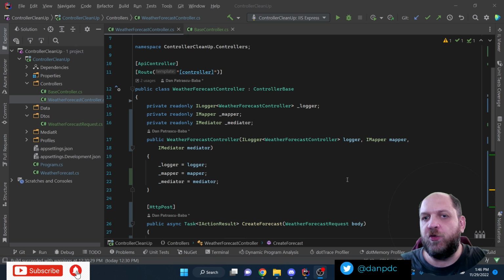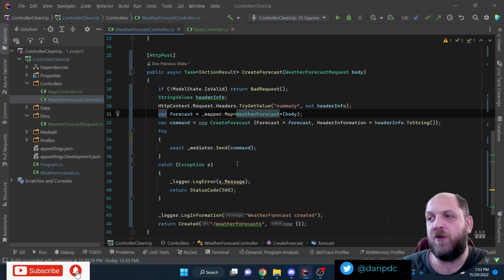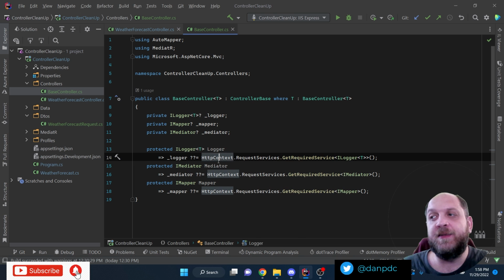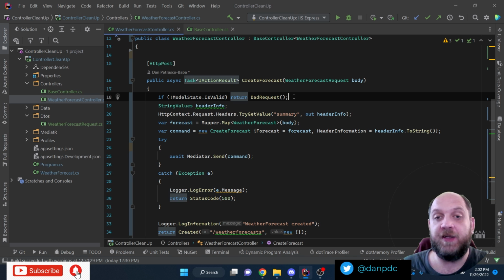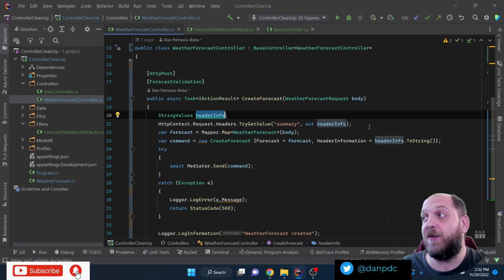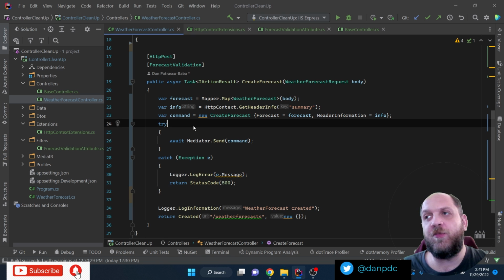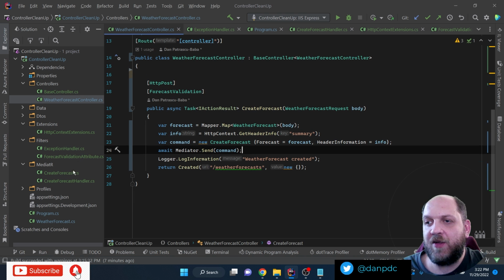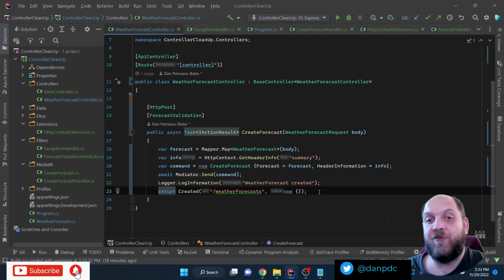ASP.NET Core Controllers – Keep them Clean with these 3 Tips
💡Fat controllers are a nightmare. The problem is that most controllers are not that fat in the beginning. Then code starts to add up and if there's no clear vision or structure on how to keep your controllers clean, everything goes south. That's why in this video I talk about the top 3 ways to keep your aspnetcore controllers clean.

Contents
1. Intro: 00:00
2. Problem statement: 01:27
3. Extract to a base controller: 07:02
4. Extract to action filters: 13:35
5. Extract to extension methods: 17:31
6. Exception handling as cross-cutting concern: 21:45
7. Considerations about logging: 28:23
8. Conclusions: 31:56